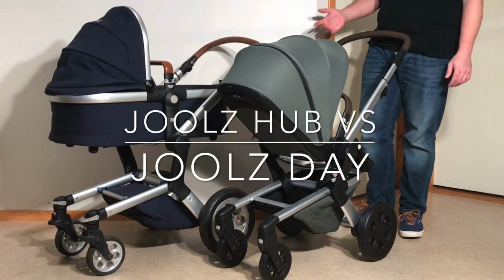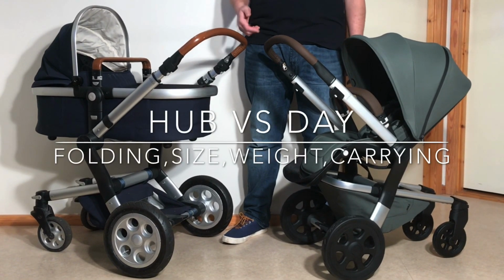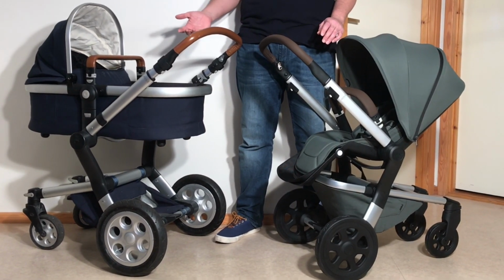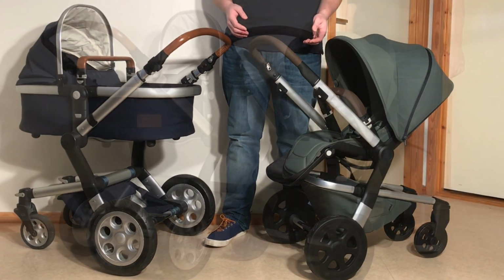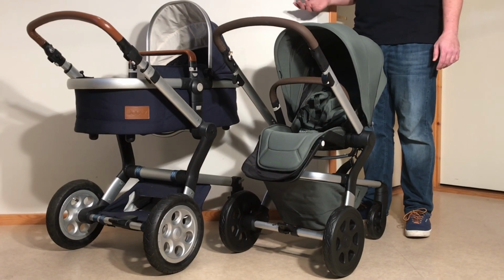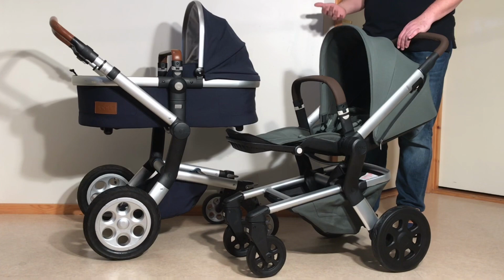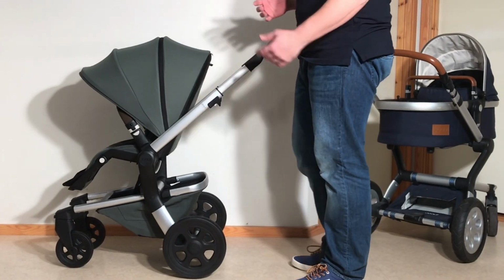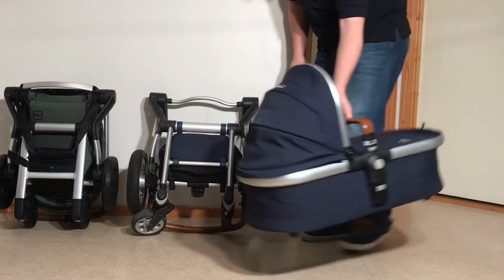Joolz Hub VS Joolz Day: Mechanics, Comfort, Use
In this video we compare the Joolz Hub to the Joolz Day, discussing these strollers in relation to comfort, functionality, engineering, longevity, and best use.